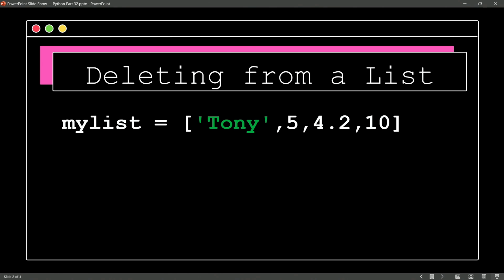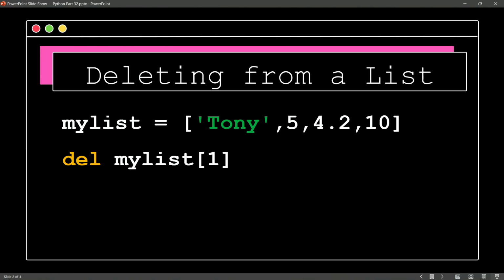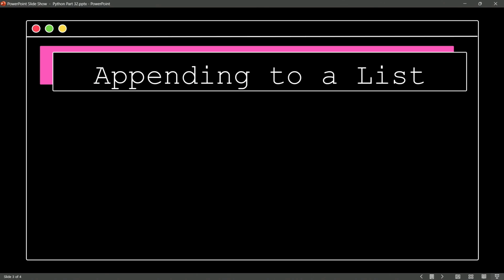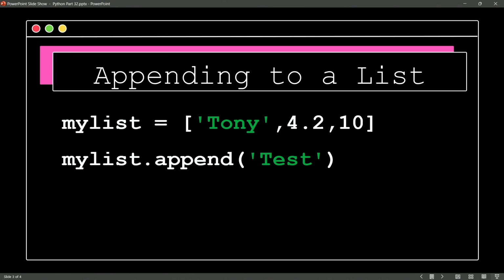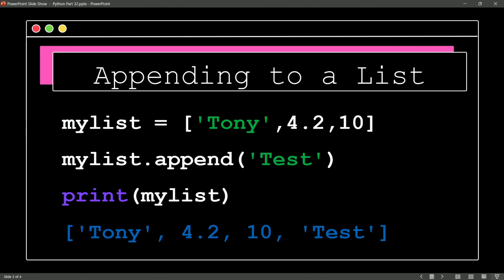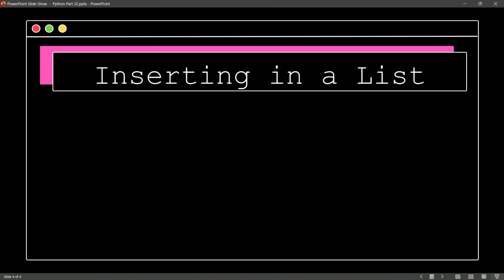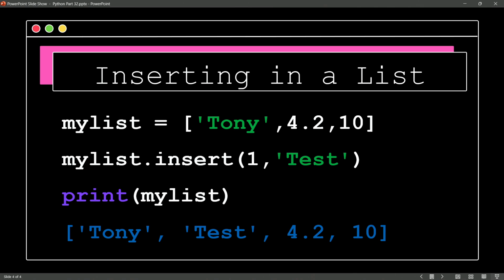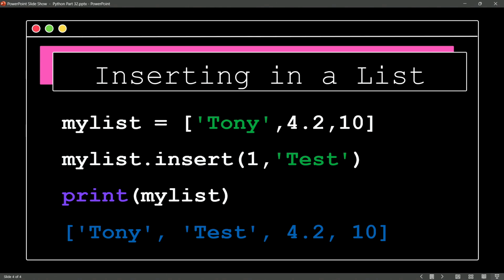Certified Entry Level Python Programmer - Part 32 - del, append, and insert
🚀 In this video, you’ll:

Learn how to use the del statement to delete a value from a list

Learn how to use the append method to add to a list

Learn how to use the insert method to insert within a list

100% FREE YouTube course